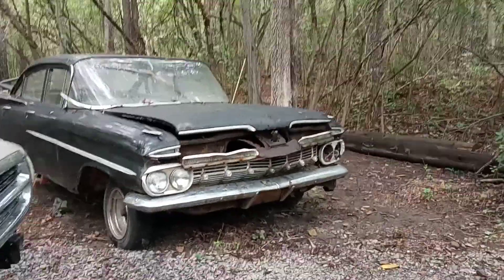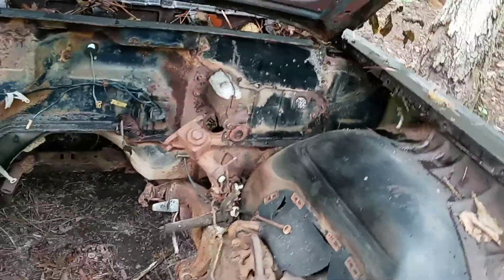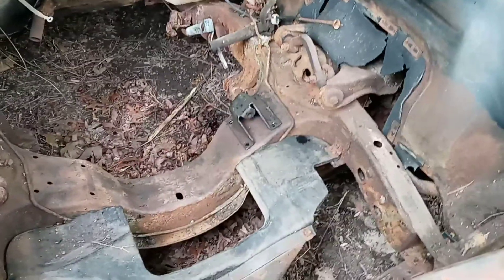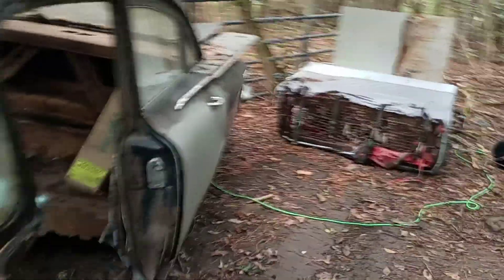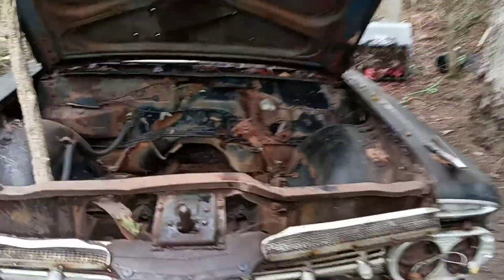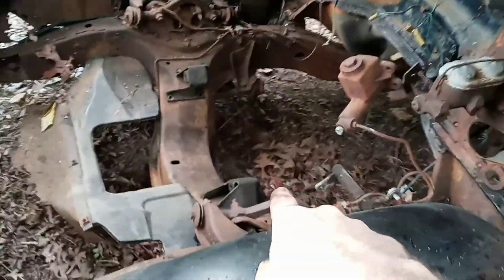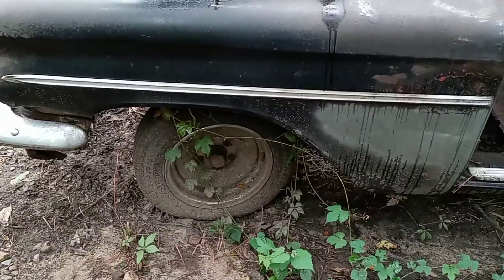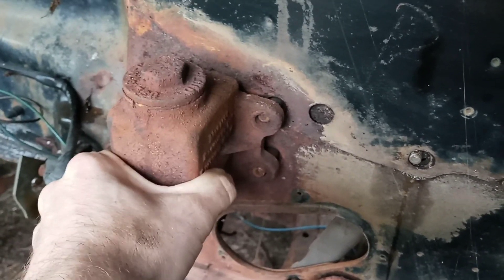59 Biscayne part 28